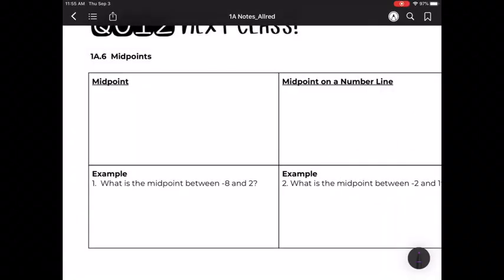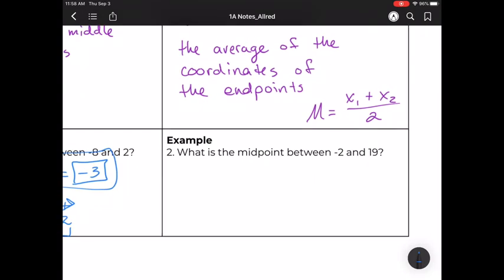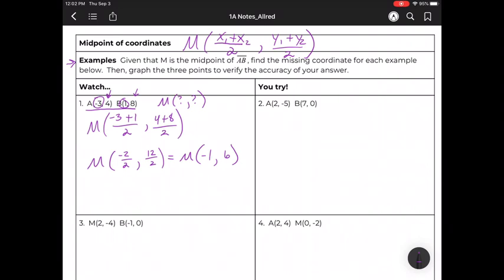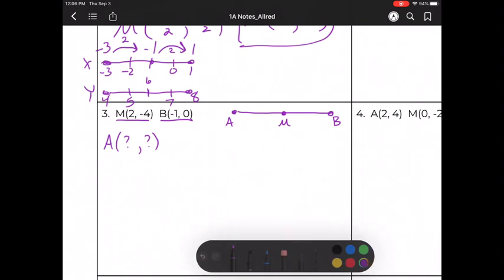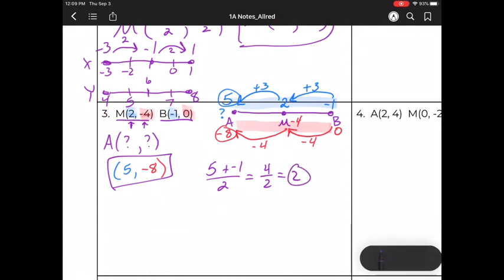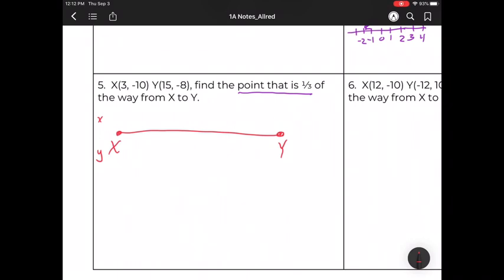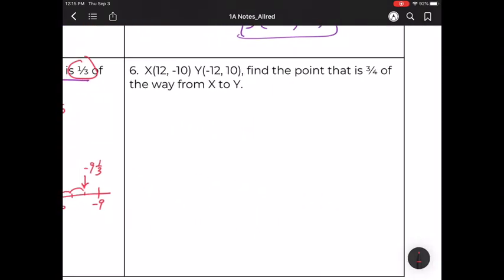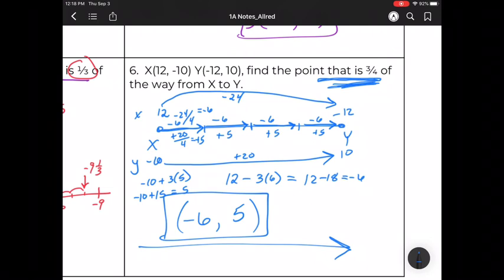Geometry Day 1A.6 - Midpoint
Objective: Students can calculate midpoints in the coordinate plane and use midpoints to find missing endpoints of segments.